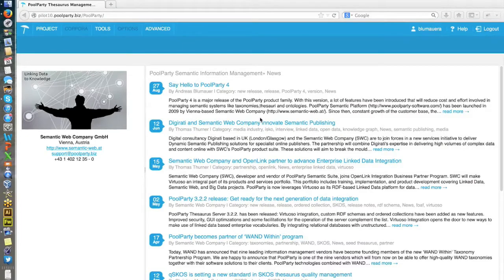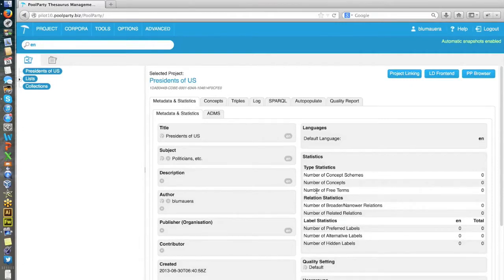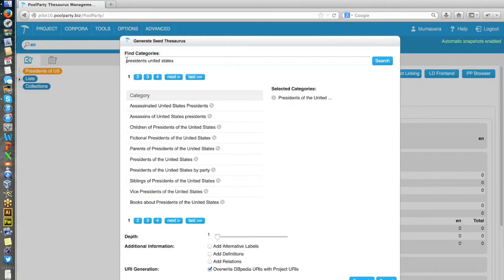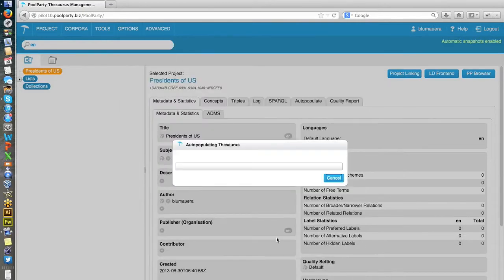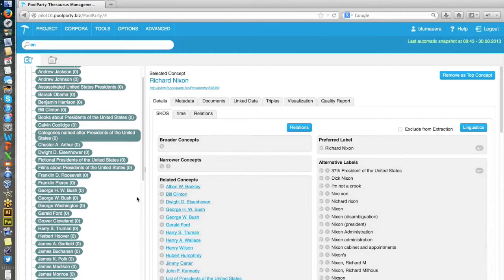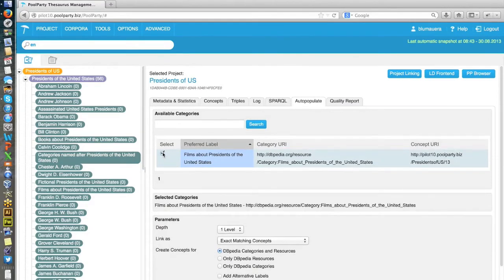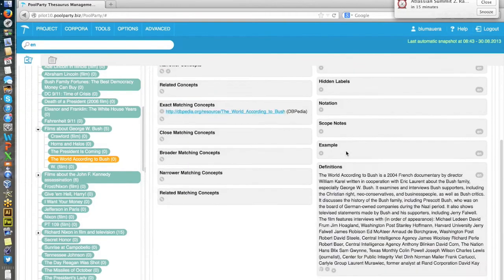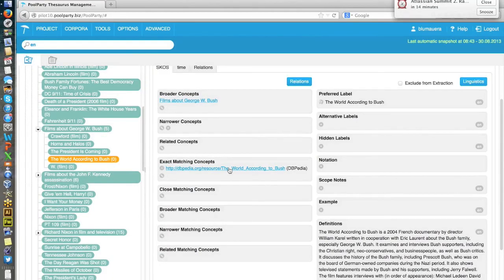Linked Data Harvesting - PoolParty Tutorial #20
PoolParty Thesaurus Server offers great capabilities to make use of Linked (Open) Data. Its integrated Linked Data harvester helps to generate seed thesauri with high quality from scratch. It saves time and cost when retrieving labels, synonyms and relations of concepts automatically. With autopopulate, concepts of a thesaurus can be enriched with lists of entitites, e.g. 'all states of a country' or 'all presidents of a country' etc.

PoolParty's Linked Data harvester is based on SKOSsy. Data is derived from DBpedia. It supports several languages. This feature is now fully integrated into PoolParty 4's 'Advanced Server', 'Enterprise Server' and 'Semantic Integrator' editions.